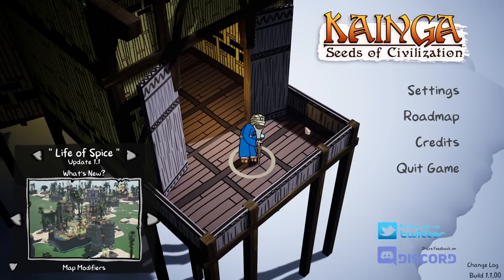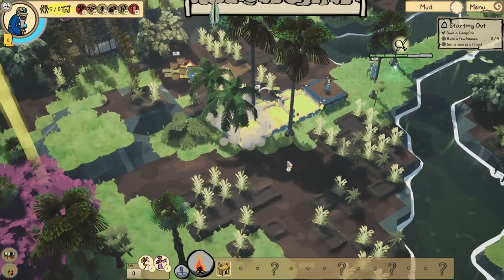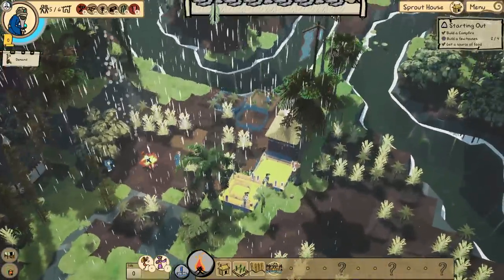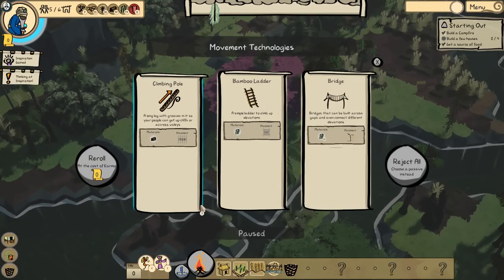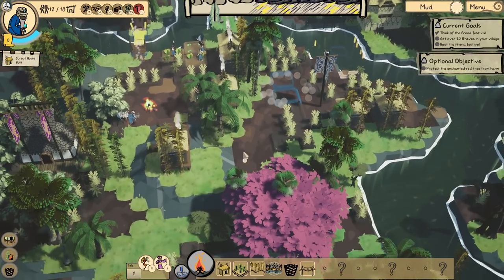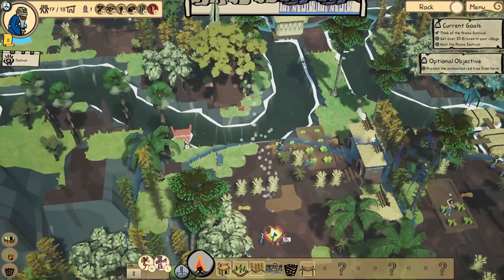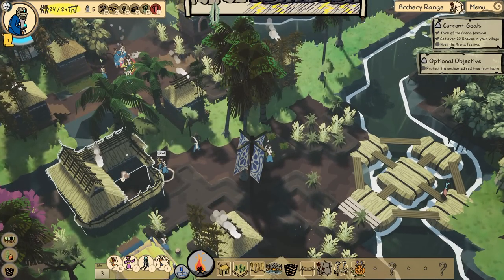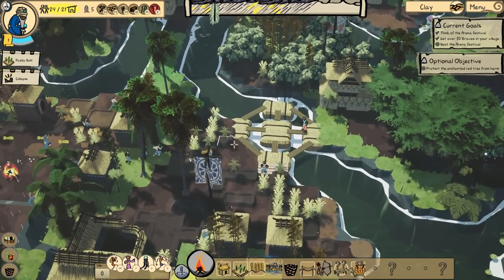Pleasant Civilization Building Roguelike!! | HUGE UPDATE | Let's Try Kainga: Seeds of Civilization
Kainga is an ancient village-builder set in an unusual land where your environment, technology and choices affect how your culture and and people develop. Adapt to the pressures of the weather, tame and build on massive beasts and defend against other tribes while trying to complete challenges.

Kainga is ancient village builder set in an unusual world full of surprises. Adaptation is key where weather events, massive beasts or other tribes can easily erase you from history. Every time you play, your village's culture, technology, and appearance will be unique depending on your environment, the resources available to you and the choices you make. Design specialized towns with every play-through, and unlock the secrets of the world!